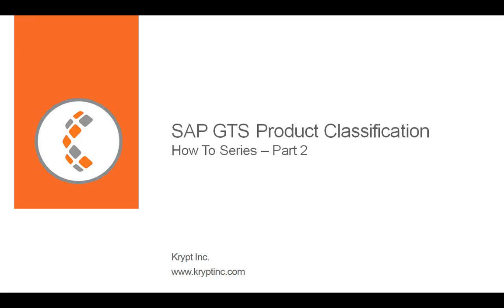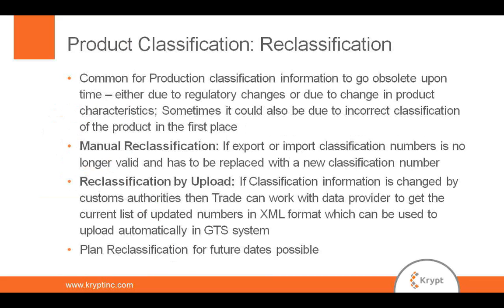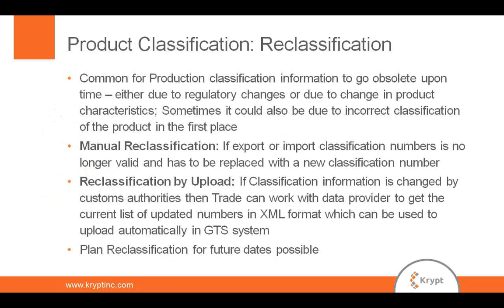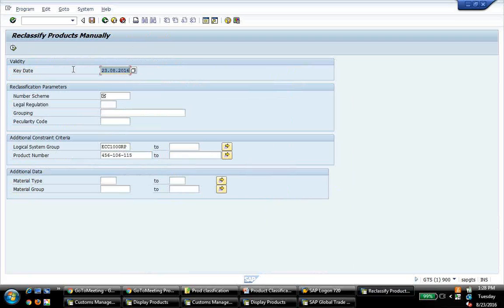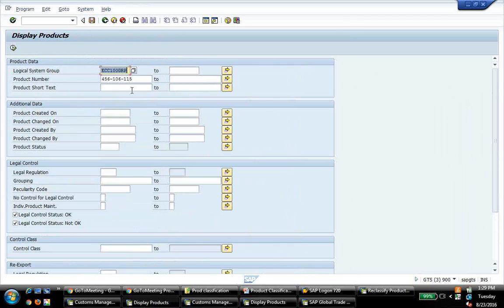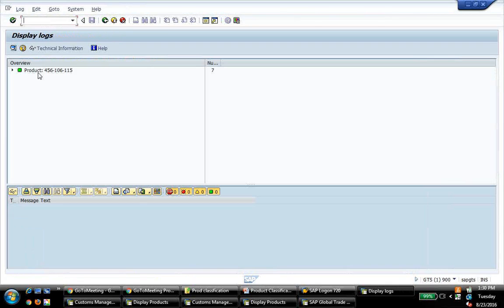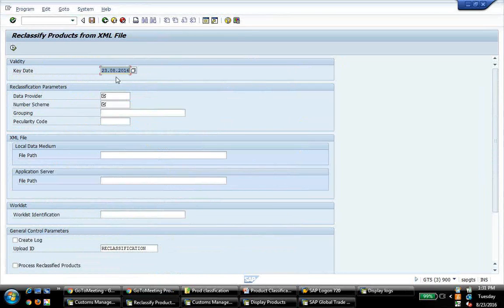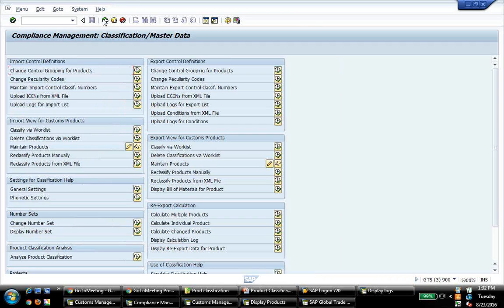How To Series - Product Classification - Part 2